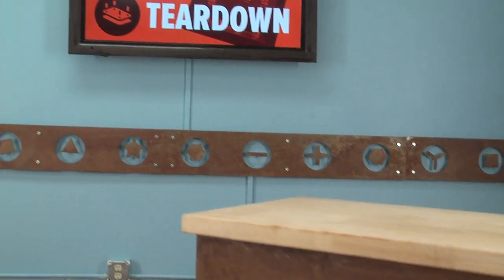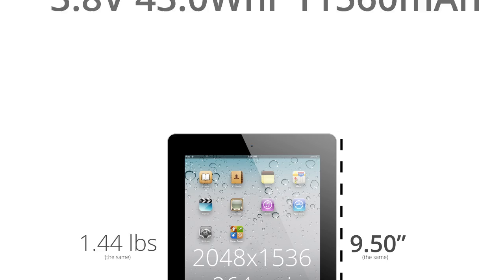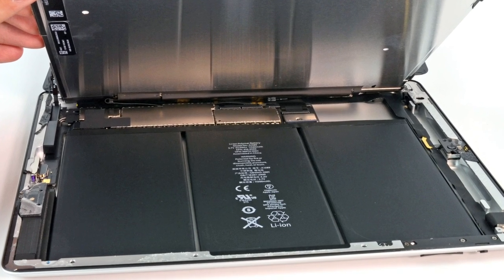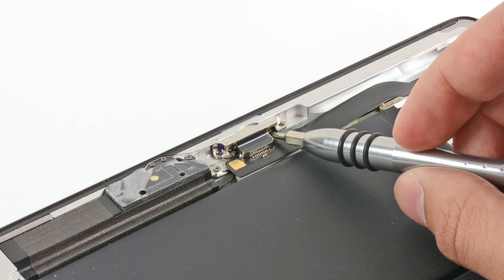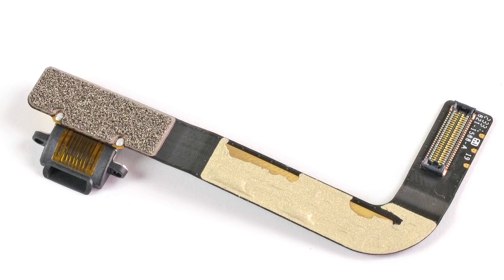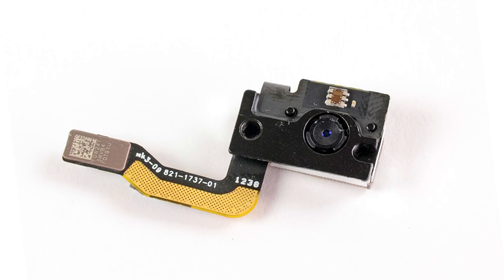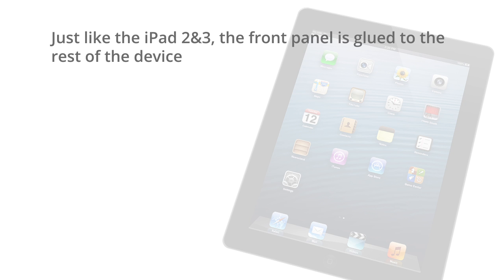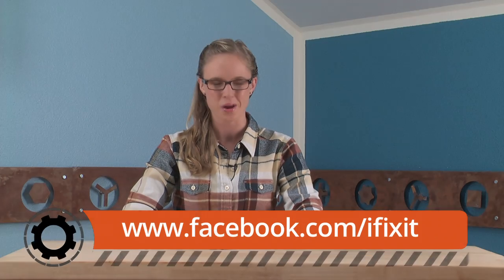iPad 4 Teardown Review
In what came as a surprise to most folks, Apple announced the iPad 4 on the same day as the iPad mini. We managed to get our hands on this new, surprise iPad, and did what we do best: tear it down. If you experience deja vu while watching this teardown review, that's because the iPad 4 is surprisingly similar to the iPad 3, with only a few components getting significant upgrades. We cover all that, and more, in our iPad 4 teardown review.

For complete teardown details and high resolution images, you can find the iPad 4 teardown on iFixit